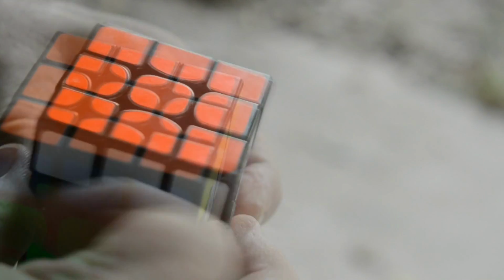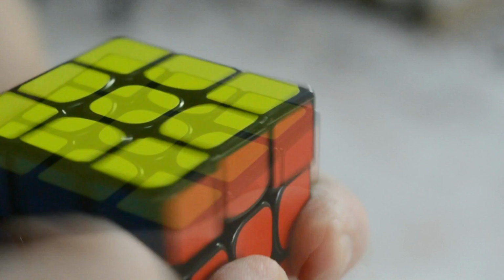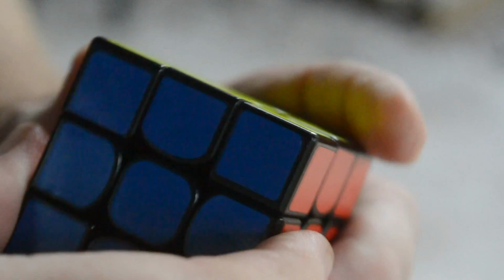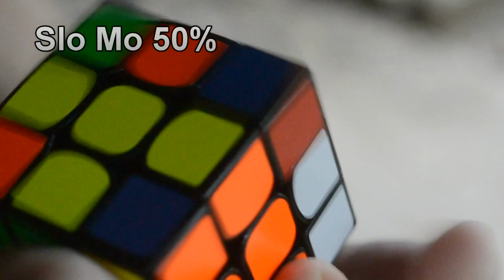Quick Update on my Magnetic Valk 3 Project - And quick shoutouts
Finally finished my Magnetic Valk 3 today! YIPPE! Used N35 4x2 magnets in it which gives it a noticeable, yet subtle feel about what N48 mags feel like in the black GTS. To me personally, I think the 'perfect' magnet would probably be somewhere around N42. Not too long ago I bought some "N52" magnets from ebay, but the seller had been misled as to their real grade. When I got them in, I immediately noticed they weren't 52s or even 48s! She very graciously apologized and gave me my money back and allowed me to keep the magnets.Anyway, I believe her magnets are probably closer to N42. Initially I thought they were 35s, but now since I have real 35s, I'm fairly certain hers are 42s. They might be the perfect magnet for a Valk 3 if you want a magnetic feel but not too much, like what the 48s gave the GTS Illusion. Still, the N35s are nice. It's subtle. But they are there. I had for the longest time used this particular cube just as it was out of the box, with a light, breezy, quick movement. Now, I've lubed it as I do all my cubes, Hetman 7 on the axial screws, Hetman 6 on the pieces. It's perhaps slightly gummy, but WOW how smooth it is. It's a super nice cube. Still, for all the mag cubes that I've made so far, the Weilong GTS Illusion is still my favorite.

Anyway, this was just a quick update with a short shoutout! I know you younger youtubers want recognition, so it doesn't bother me to give a little shoutout. A lot of you guys really work hard on your channel content. I certainly never expected my sub count to go up so fast, and I realize a lot of you guys have been at this a while, with still a small sub count. Just hang in there, try to do your best, don't try to force subs (don't spam comment sections begging for subs, etc.), and try to be original, and I truly believe you'll have all the subs you desire.

I hope to have the DIY tutorial on how to make a Magnetic Valk 3 up this weekend. Until then, take care, and HAPPY CUBING!